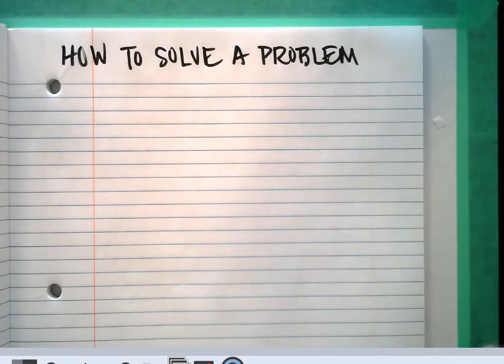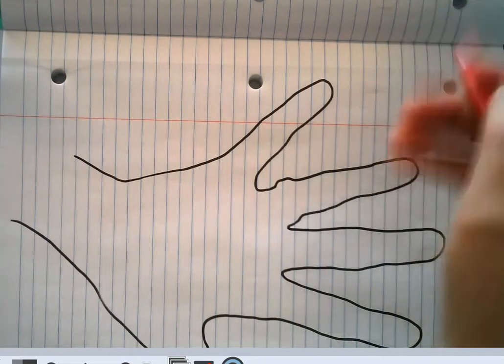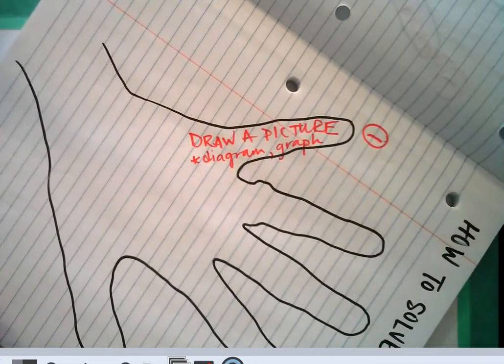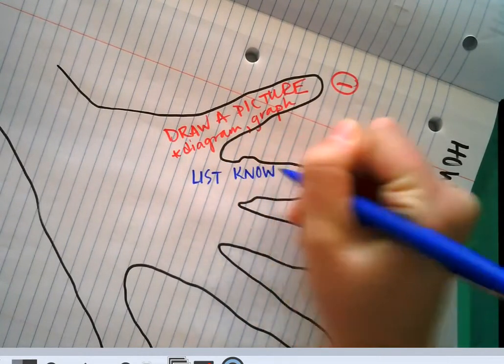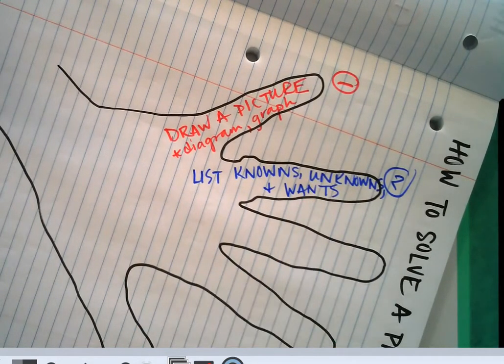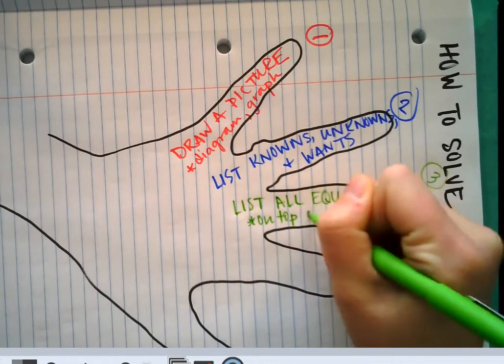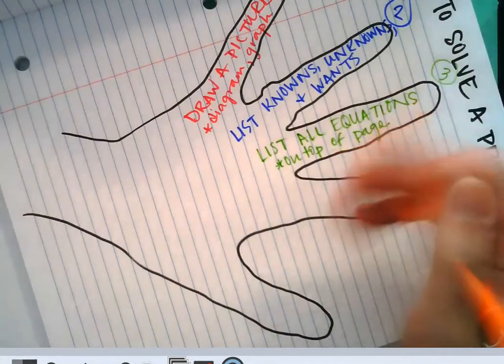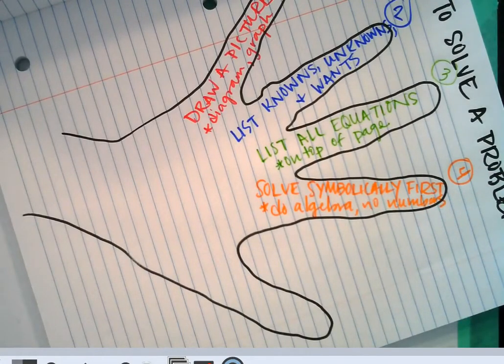How to Solve a Problem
Solving a physics problem requires a lot, and there is no "scientific method" that always yields the answer you want.  These are my recommended steps for problem solving.  Follow these, and you'll be able to follow your nose the rest of the way.